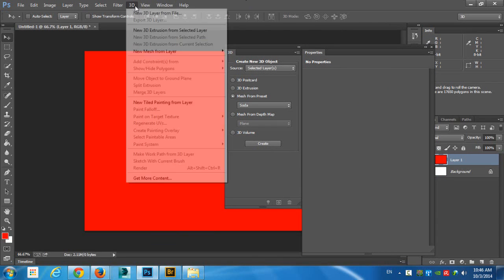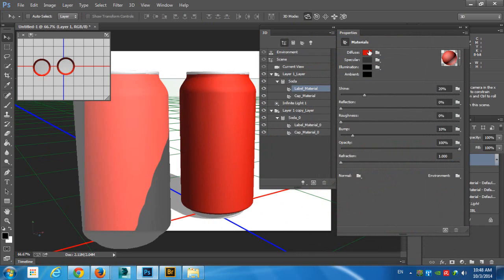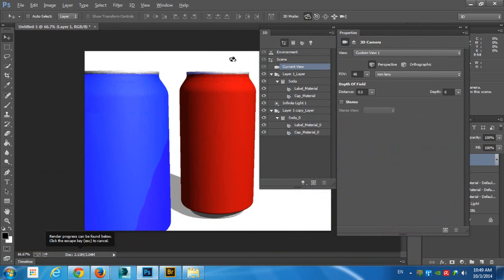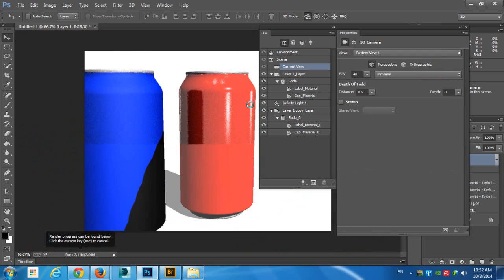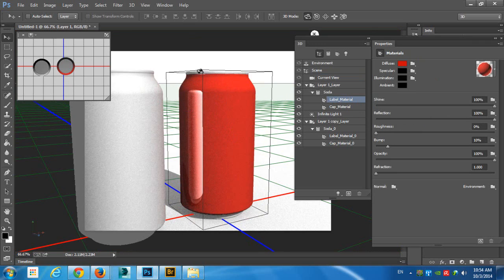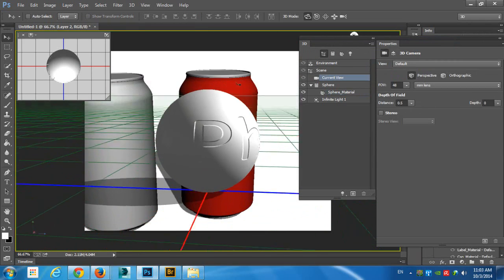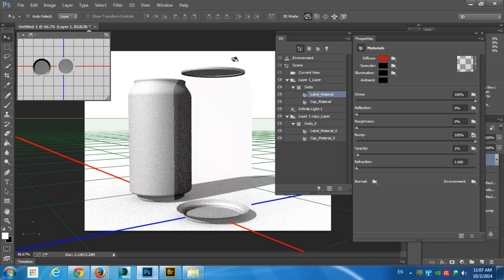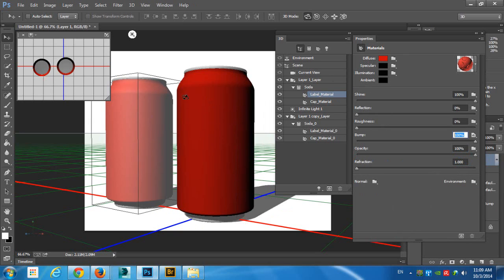12 Material Options